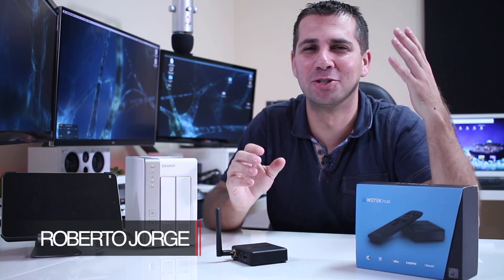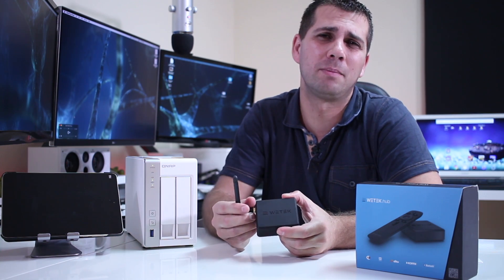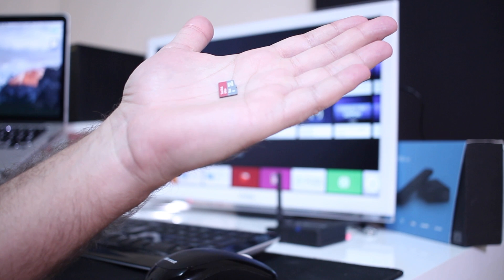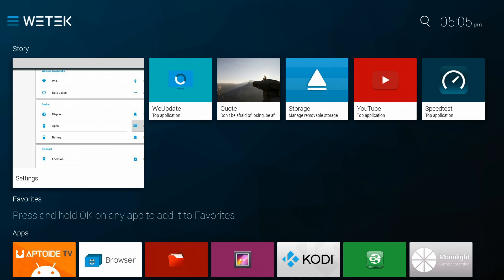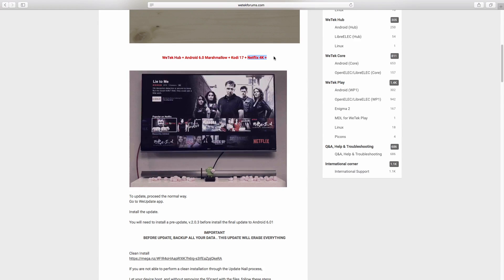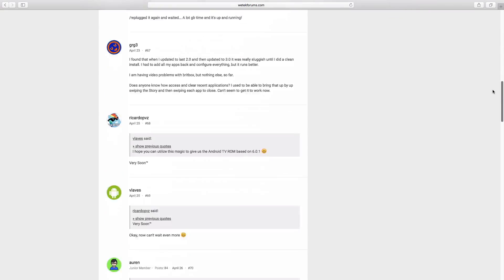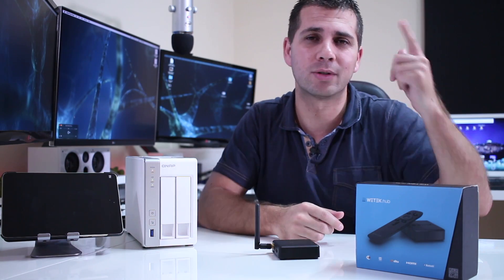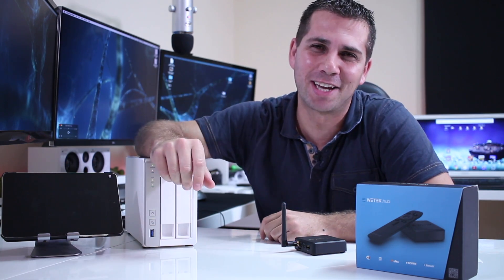WETEK Hub GOES ANDROID 6 MARSHMALLOW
WETEK HUB

WETEK Hub just got updated to ANDROID 6 MARSHMALLOW

❇️ ❇️ ❇️ ❇️ ❇️  HARDWARE USED ❇️ ❇️ ❇️ ❇️ ❇️

Qnap 231+
Toshiba N300
Xiaomi Mipad 2

❇️ ❇️ ❇️ ❇️ ❇️  RELATED REVIEWS ❇️ ❇️ ❇️ ❇️ ❇️

RJ 👍👍👍👍👍